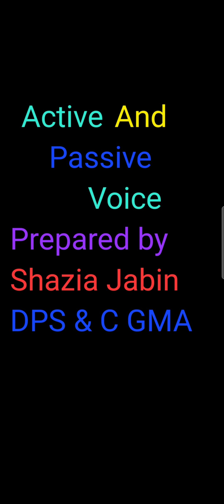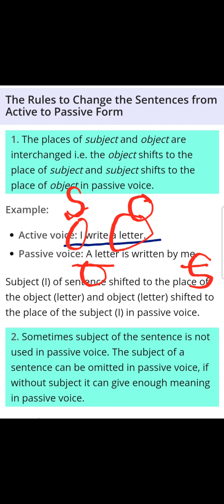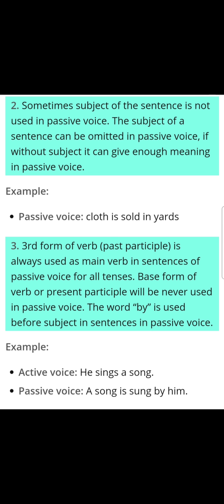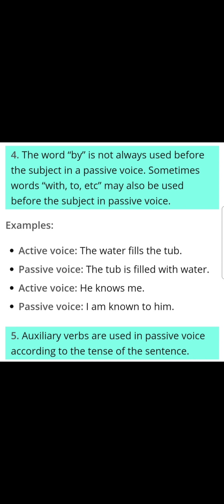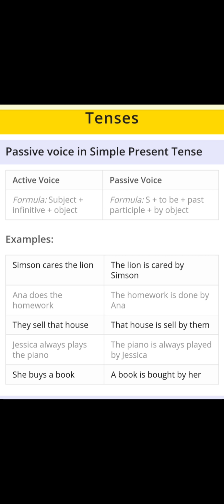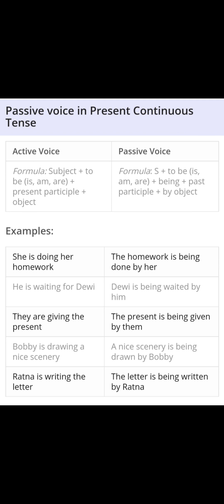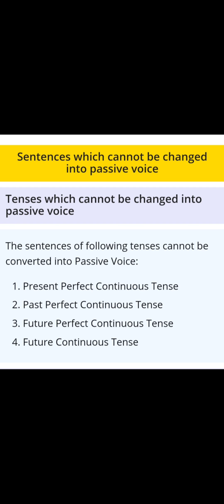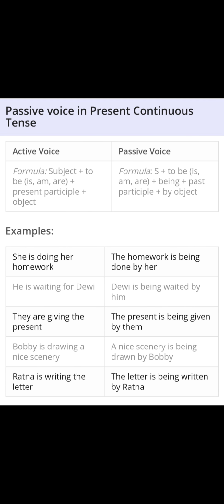Active and Passive Voice Part 1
Part 1 Present Tense